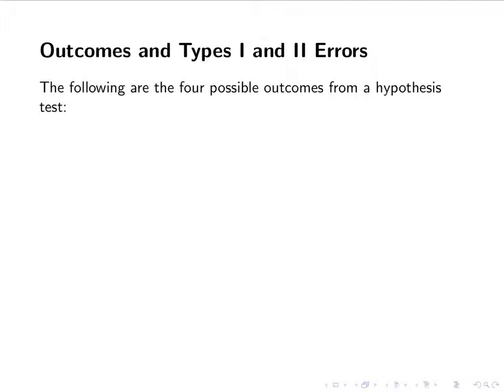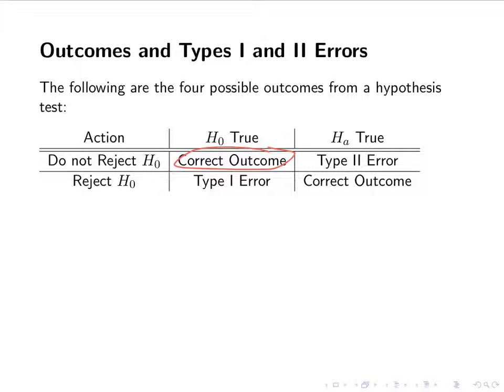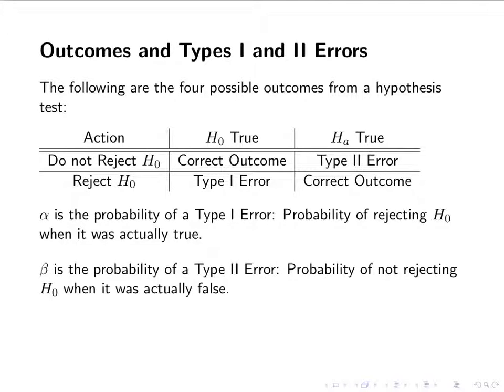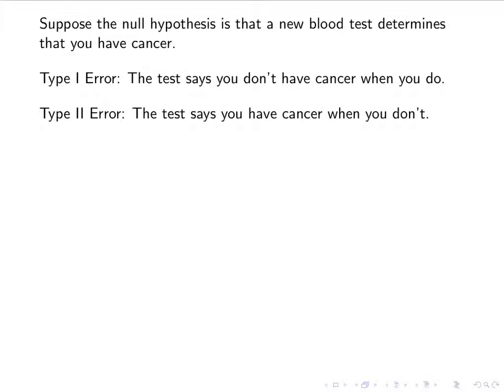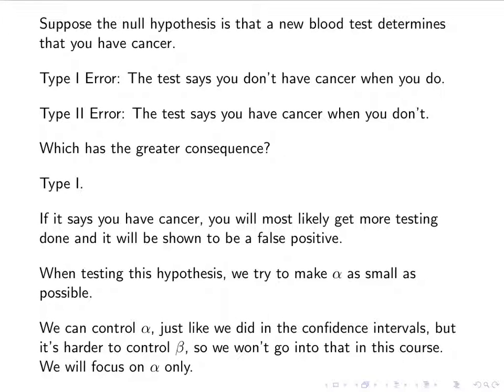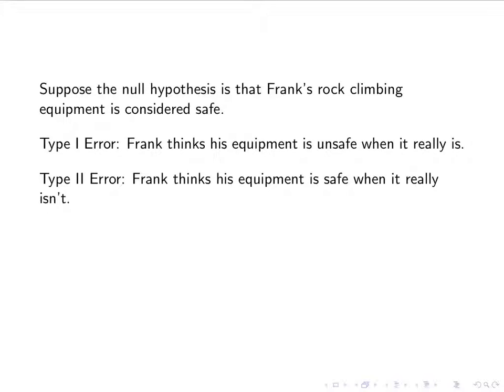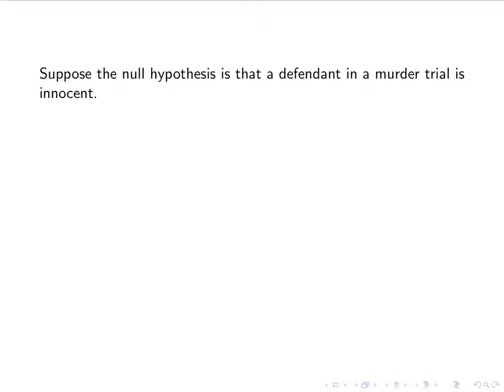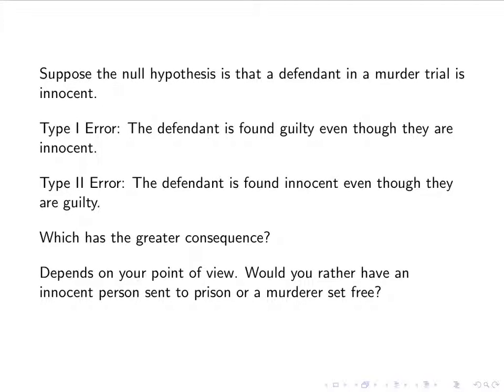Type I and II Errors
Definitions and examples of Type I and Type II errors in hypothesis testing